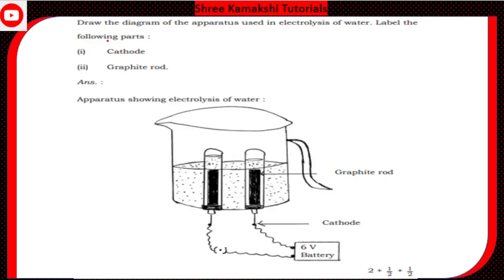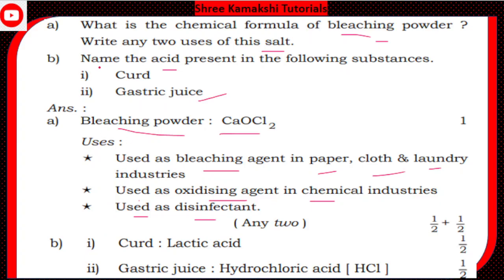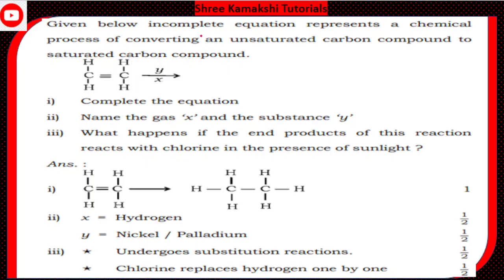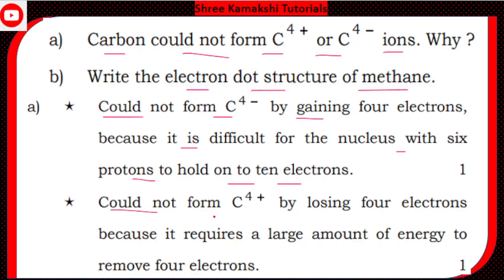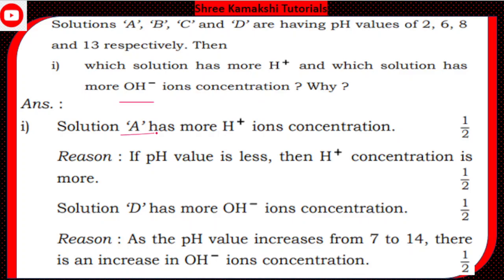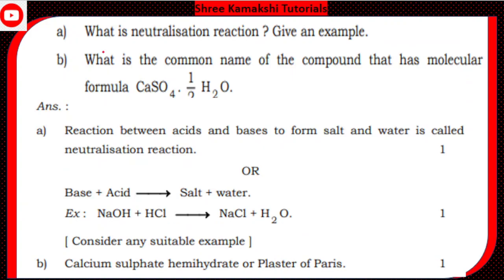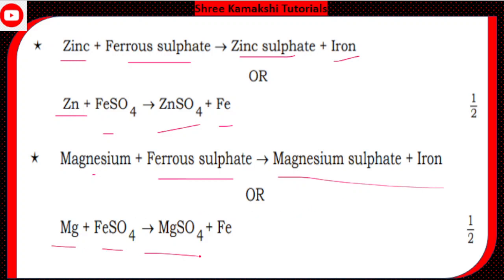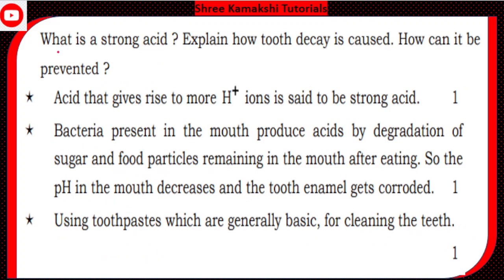sslc chemistry 1 marks question answers |sslc science important questions2025|class 10th science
sslc science passing package 2025 kannada medium|sslc science physics important 2&3 marks questions
science 10th class kannada medium scoring package
sslc passing package 2025
sslc passing package 2025 kannada medium
sslc science passing package 2025 kannada medium
10th science passing package 2025 kannada medium.
10th standard science passing package 2025 kannada medium.
10th class science passing package 2025 kannada medium.
10th science passing package 2025 kannada medium PDF.
10th science Kannada passing package 2025.
Sslc science Kannada passionate package 2025.
karnataka board
State Board
karnataka State Board
kseeb board
KSEAB board

10th SSLC 2024 SCIENCE PHYSICS IMPORTANT Questions and Concepts Fix Questions